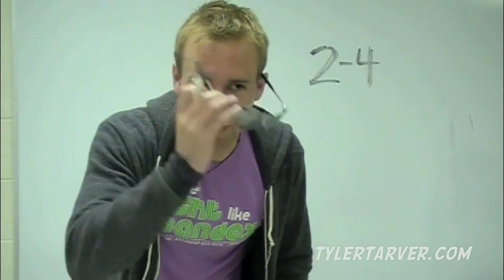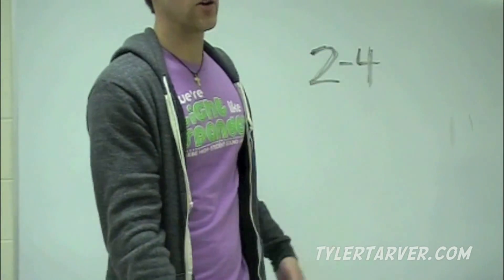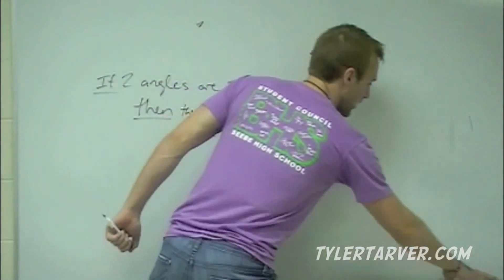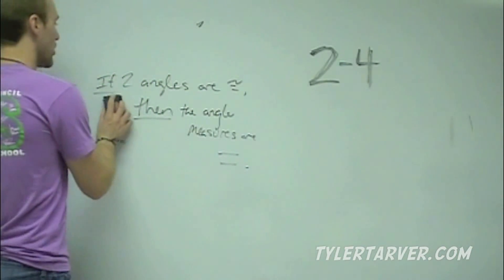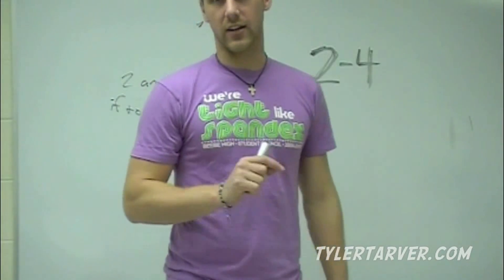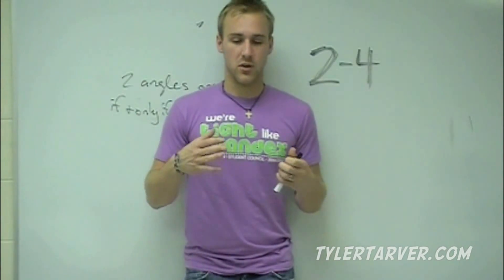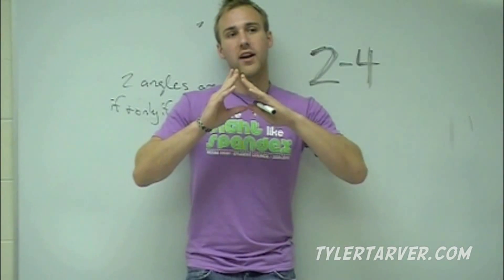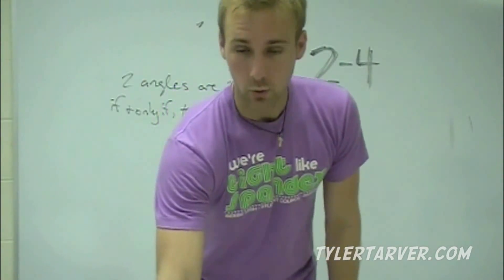Biconditional Statements and Definitions // GEOMETRY